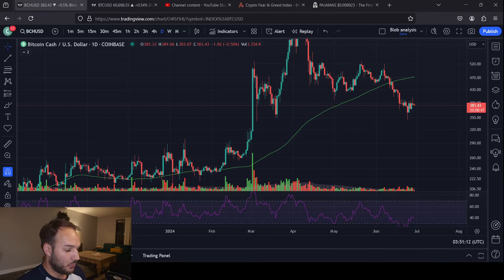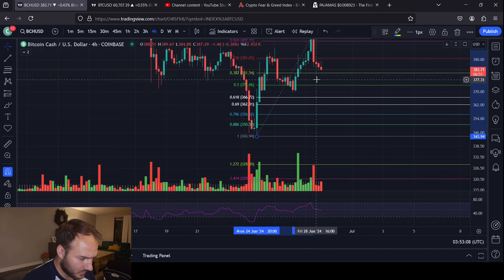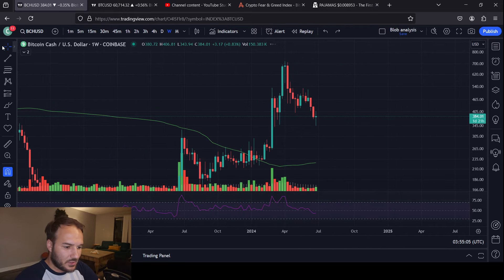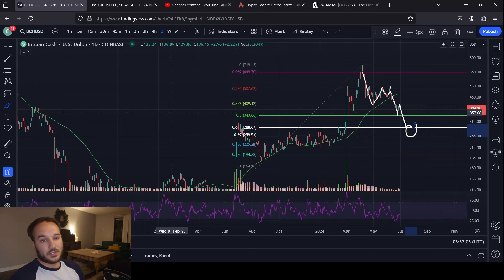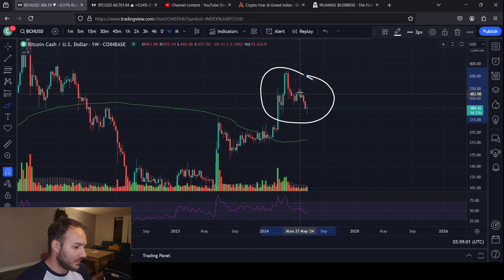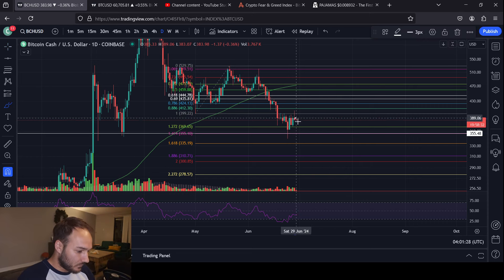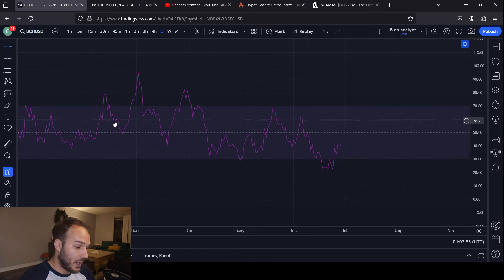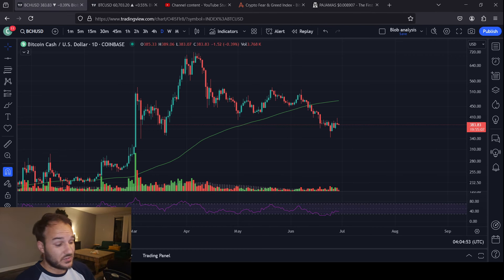Bitcoin Cash KEY AREAS TO HOLD